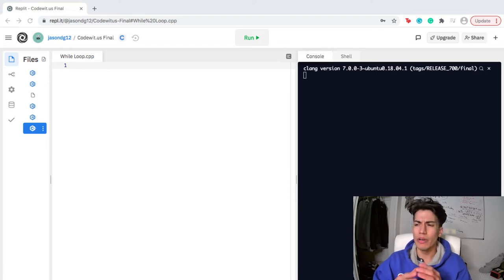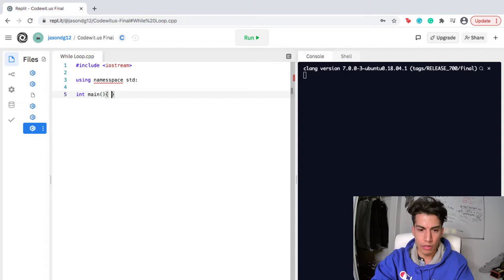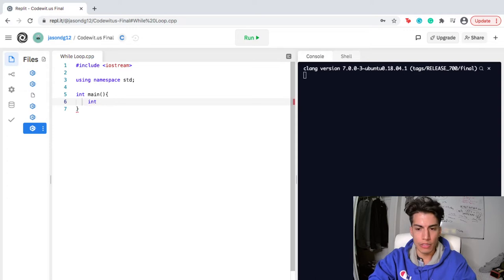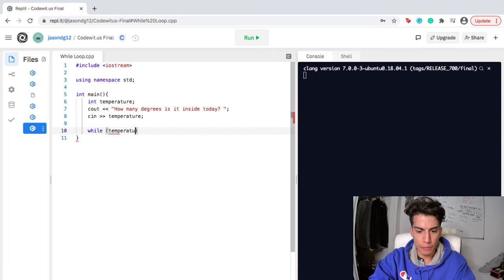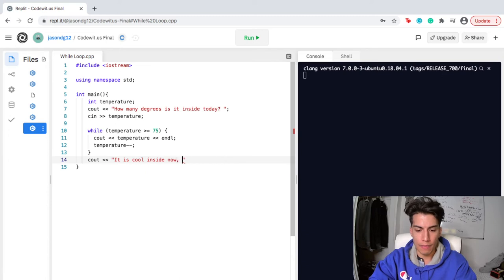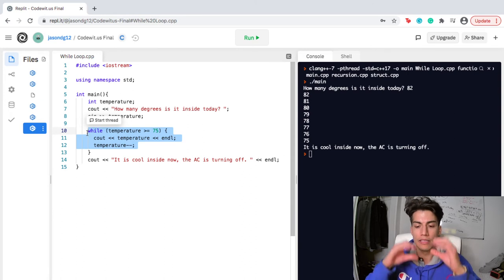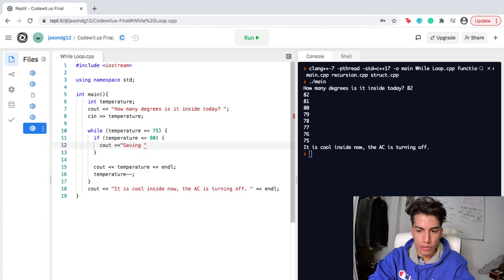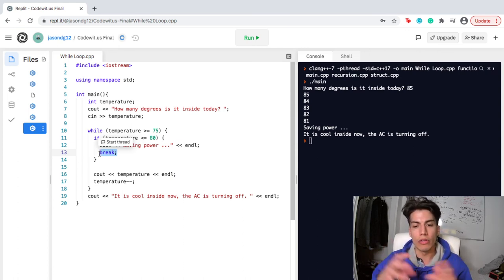Energy conservation with while loops in C++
Jason introduces how to program with while loops in C++ to track how to save energy with air conditioning settings. Learn how to code with Jason and others